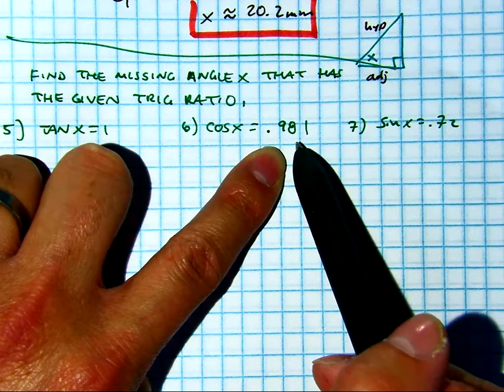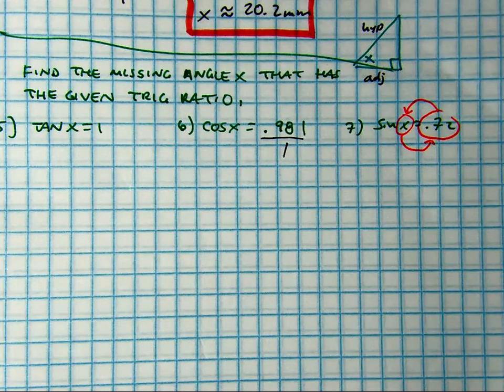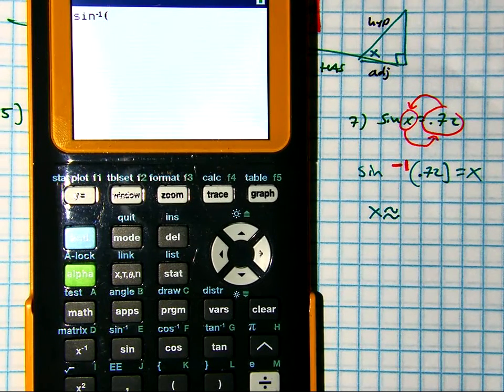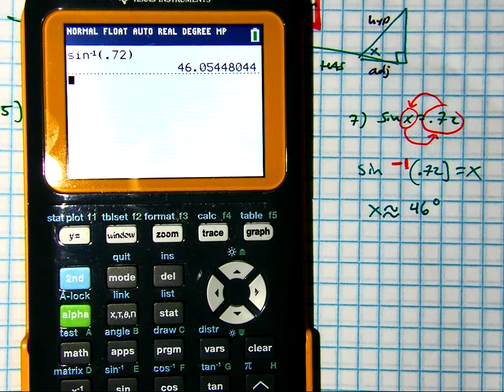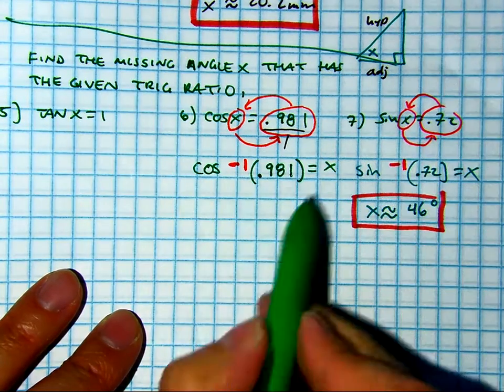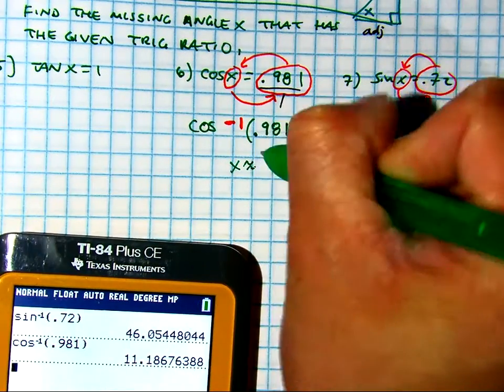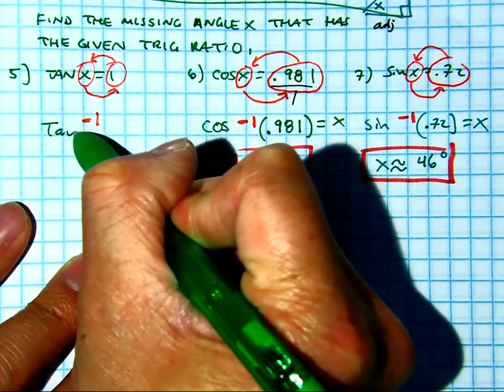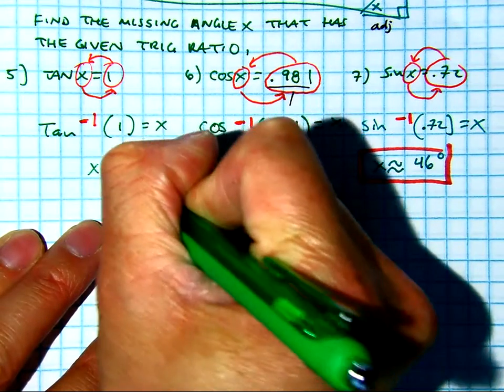trig solve for ANGLE given two sides ex E